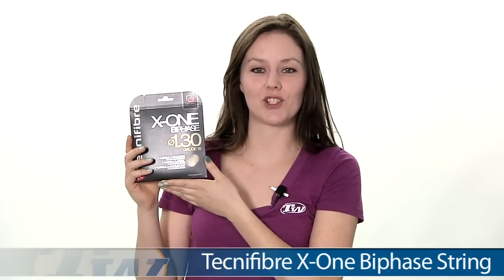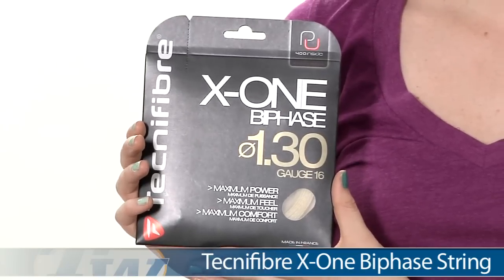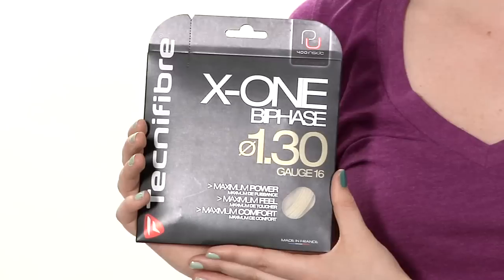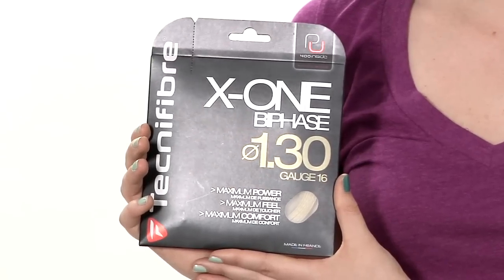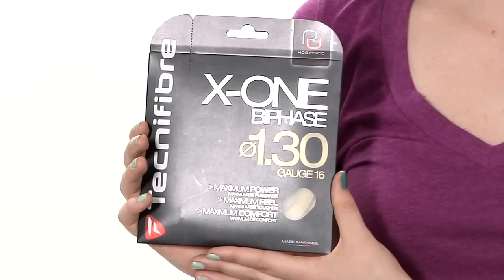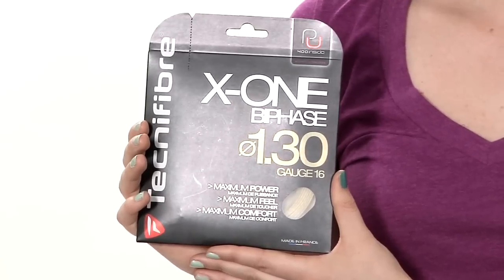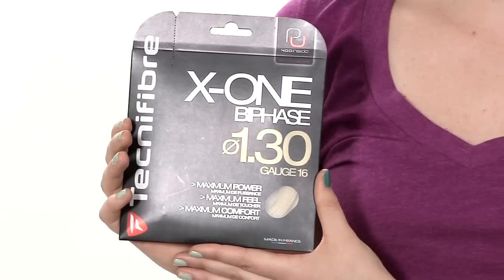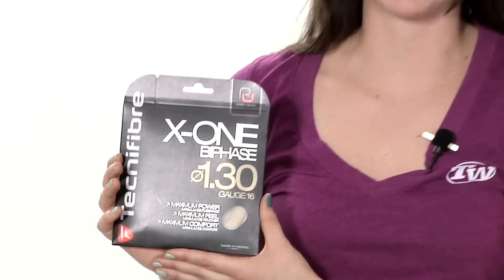Tecnifibre X-One Biphase String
With its gut like feel, this high-end multifilament offers exceptional power, comfort and ball pocketing.